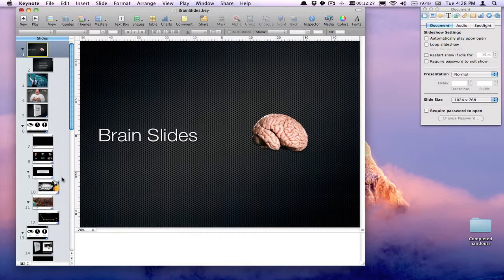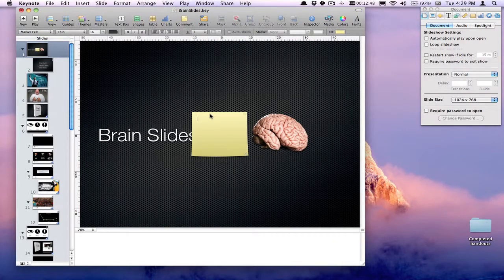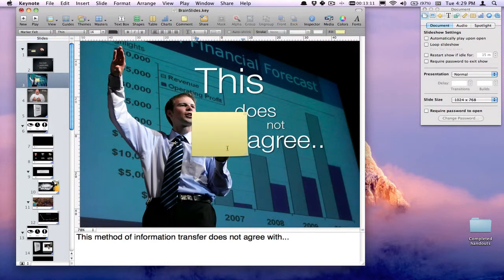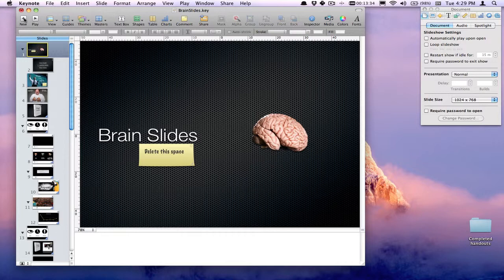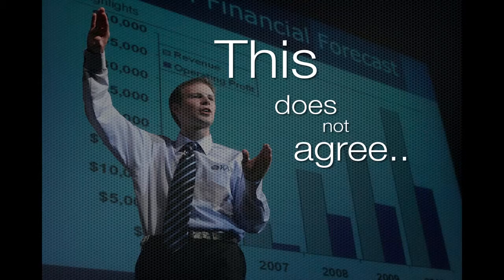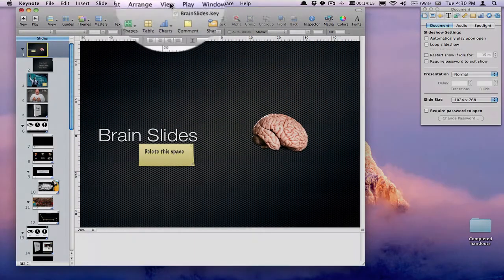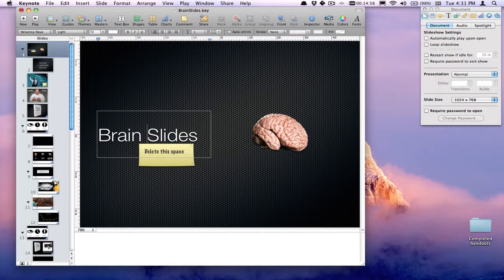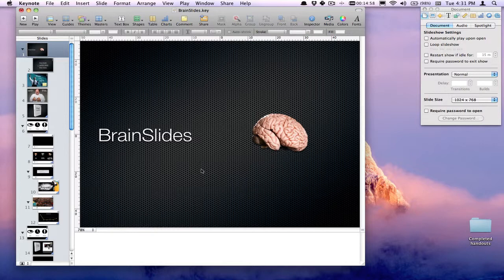Tech Tip: Use Comments in Keynote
As you're working on a presentation, and maybe collaborating with others, it's useful to leave reminders for yourself about edits, insertions, etc. Comment boxes are a great way to do this without disturbing the final presentation.